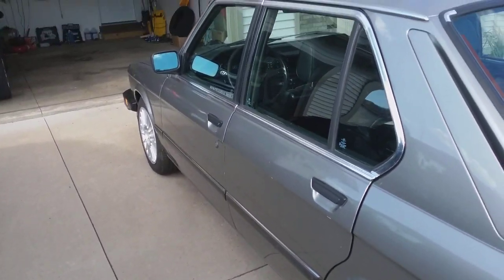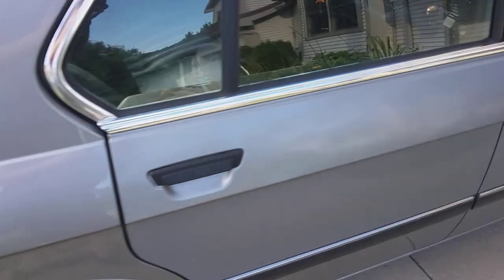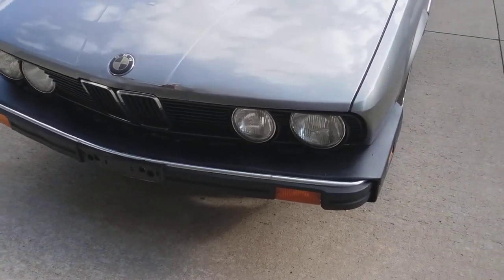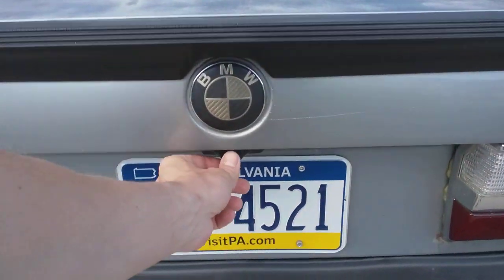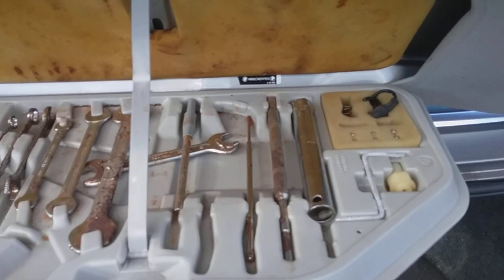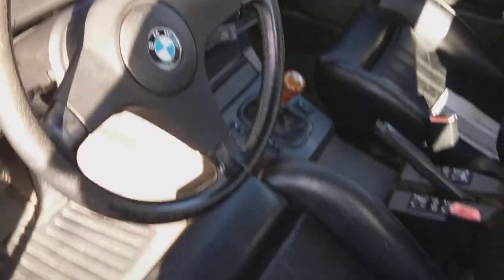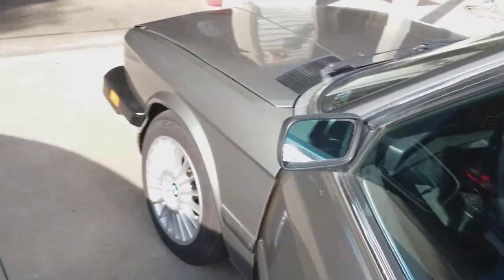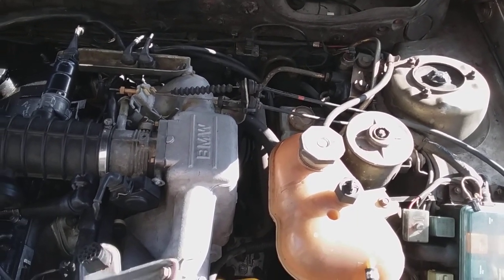1988 BMW e28 535is cold start and walk around